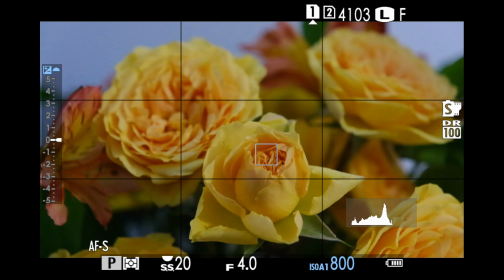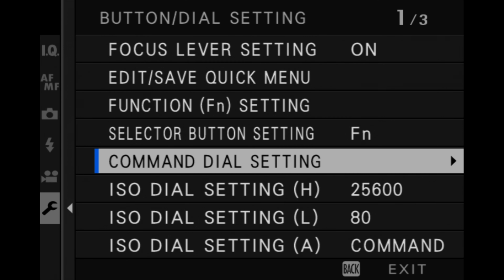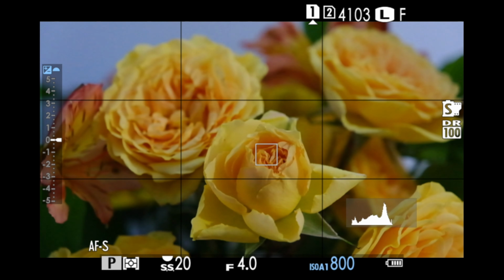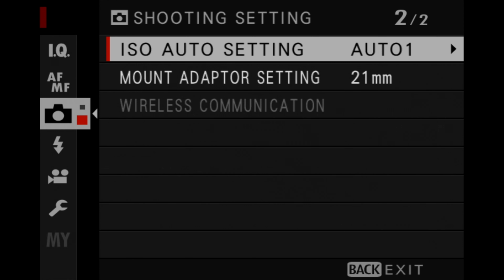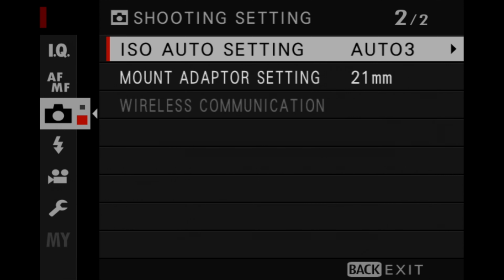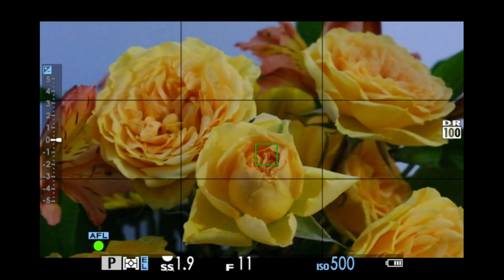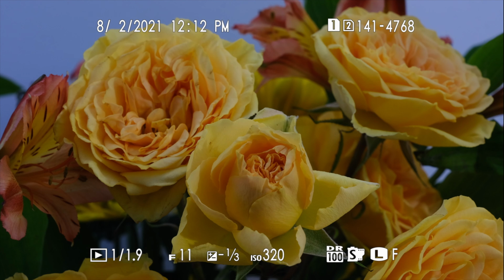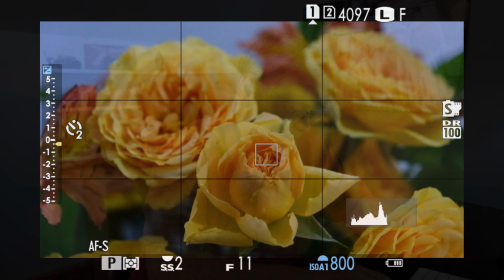Fuji X FULL AUTO EXPOSURE Control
Fuji X FULL Auto Exposure Control. This week we dive into the menu system and set up the Fujifilm X camera for full control over the automatic exposure settings. I shoot mostly in manual exposure but since I shoot my Leica in aperture priority I decided to try out the automatic exposure modes on the Fuji X-T3. It was an eye opener and a great exercise in how to control the camera even more than I do now. It was fun and I encourage you to try it out.

Amazon link
FUJIFILM XF 70-300 F4-5.6

AMAZON LINKS FOR GEAR I USE EVERYDAY

Fujifilm X-H1
Fujifilm X-T3
Fujifilm X-T30
Fujifilm XF 10-24 f4 OIS
Fujifilm XF 16-80 f4 OIS WR
Fujifilm XF 55-200 f3.5/4.8 OIS
Fujifilm XF 100-400 f4.5/5.6 OIS WR
Fujifilm X-T3 & XF 16-80 Bundle

Fujifilm prime lenses
Fujifilm XF 16 f1.4 R WR
Fujifilm XF 23 f2.0 R WR
Fujifilm XF 90 f2.0 LM WR

Backpack and tripod gear
Lowepro Flipside 400 AW
Feisol CT 3401
Feisol CB 40D ballhead
Neweer Leveling base

Video Gear
Fuji X-H1
Canon M50
DJI Osmo pocket
Benro Slim tripod

Fujifilm X-S10
Fujifilm X-S10 w/XF 16-80 bundle